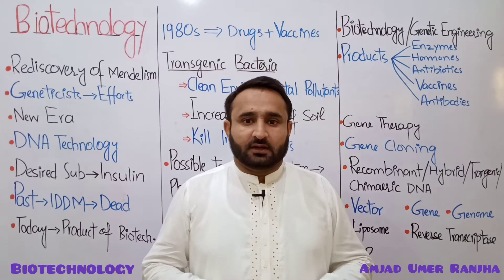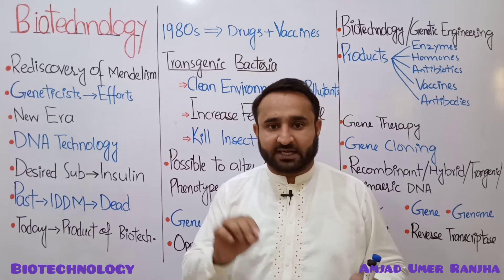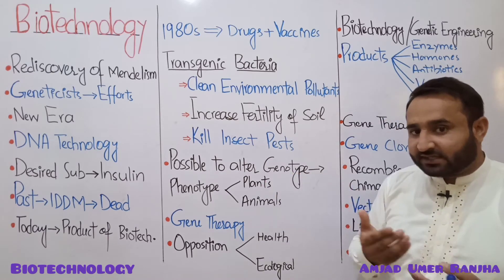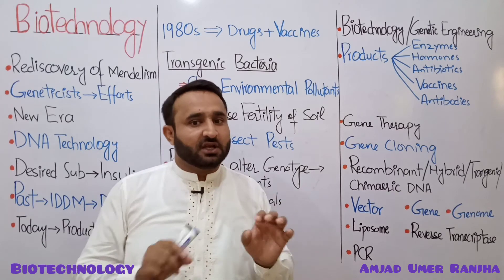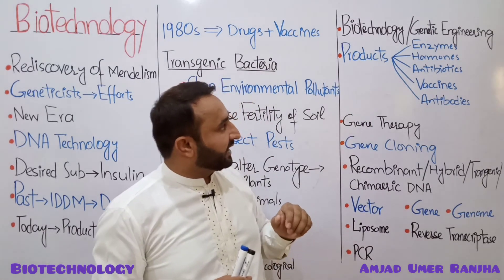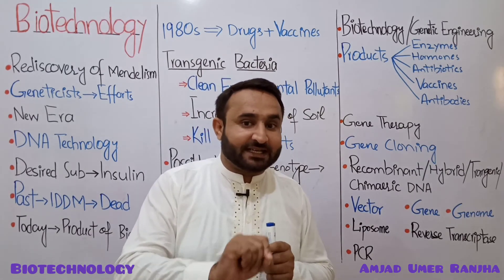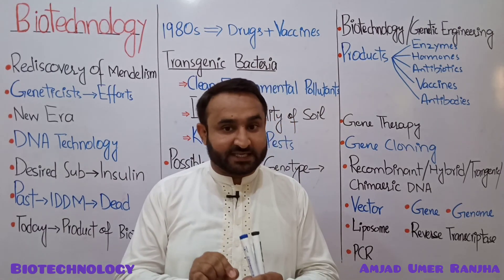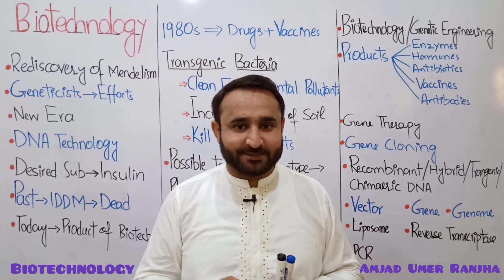Biotechnology, Introduction to Biotechnology, Genetic Engineering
What is difference in Biotechnology and Genetic Engineering?
What is Recombinant DNA Technology?
What products are produced by Genetic Engineering?
What are benefits of Transgenic Bacteria?
What is Gene Therapy?
All these above mentioned questions are elaborated in detail in this video lecture.